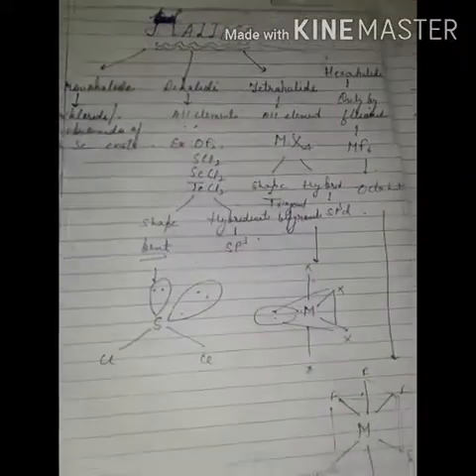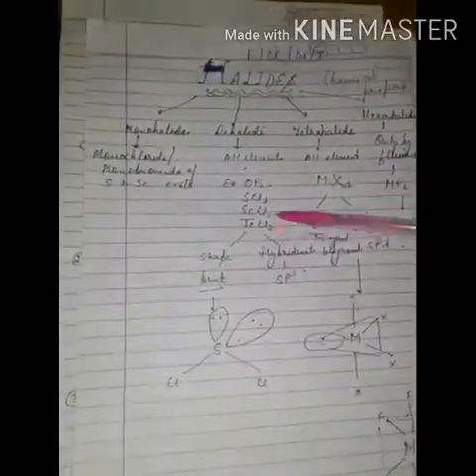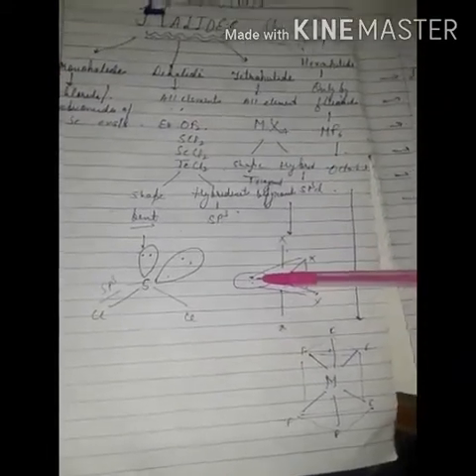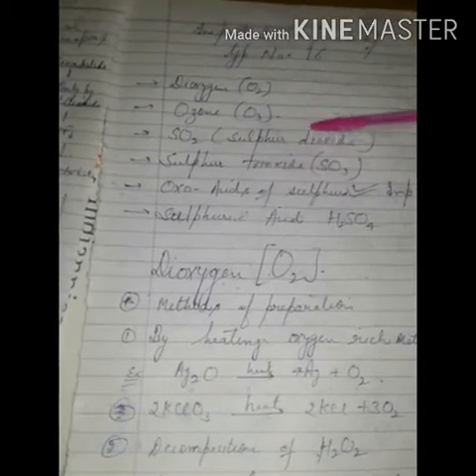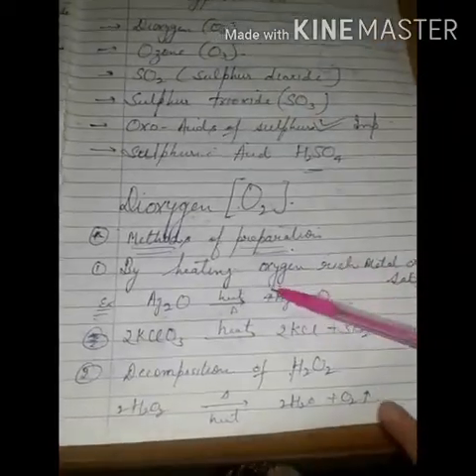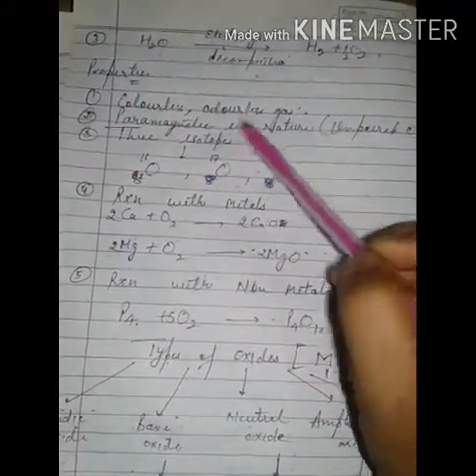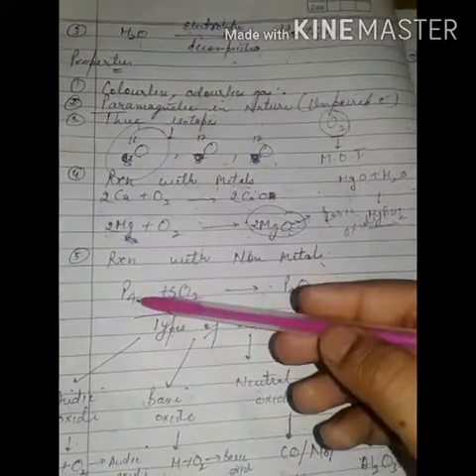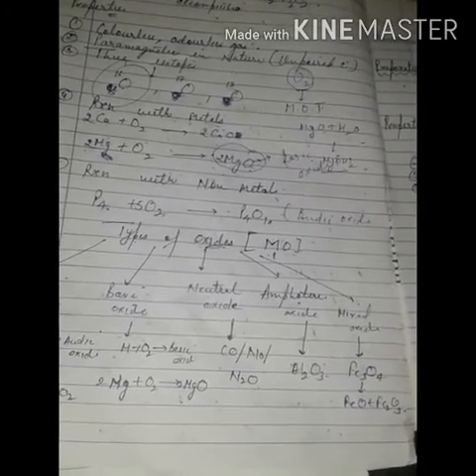P-block elements Gp no.16...(part -3)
Halides, some important compounds of oxygen.